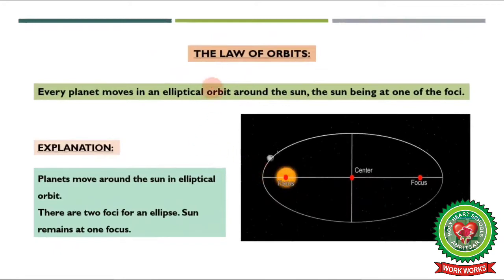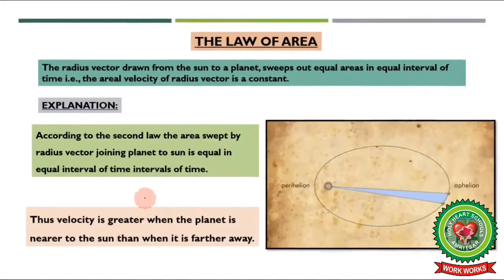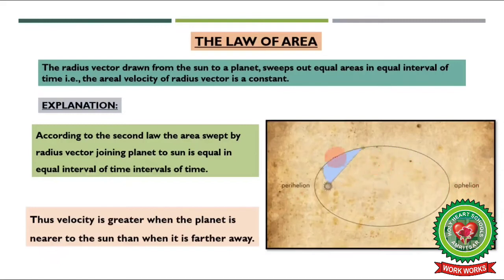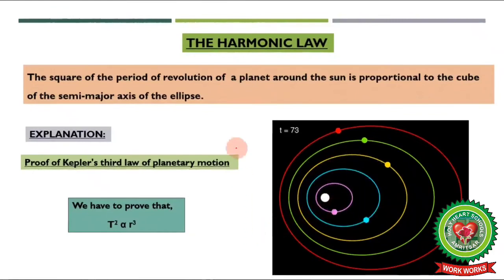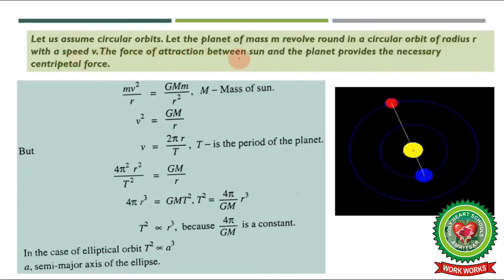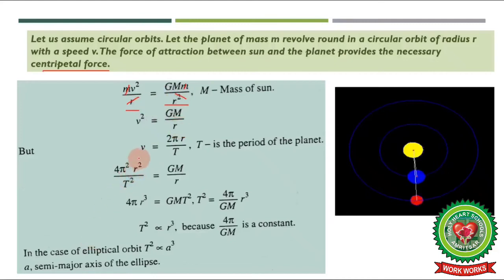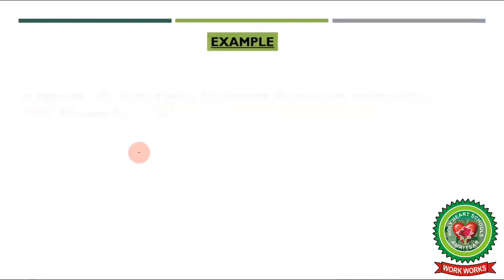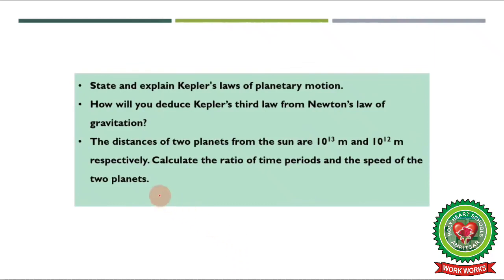Kepler's law of planetary motion| Class 11| Physics |Holy Heart Schools